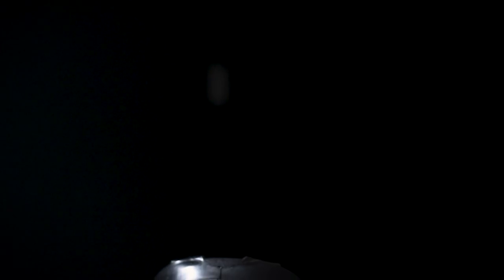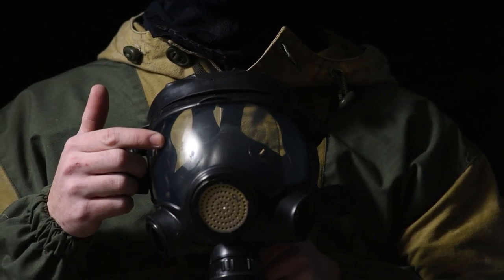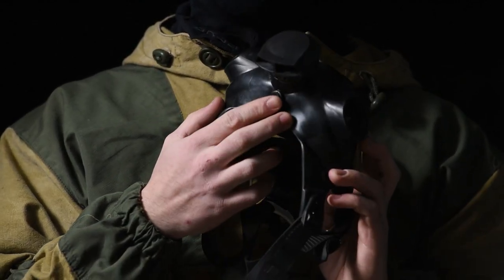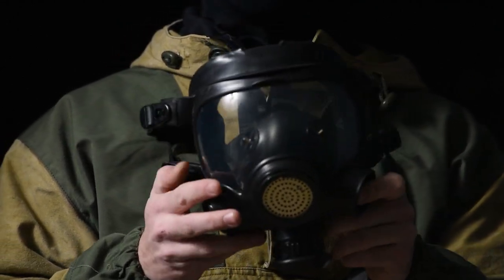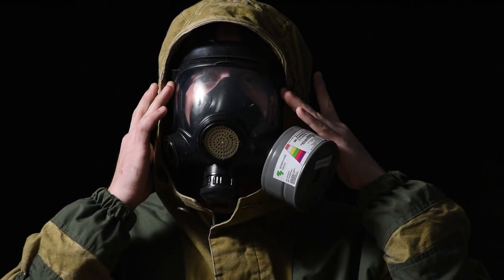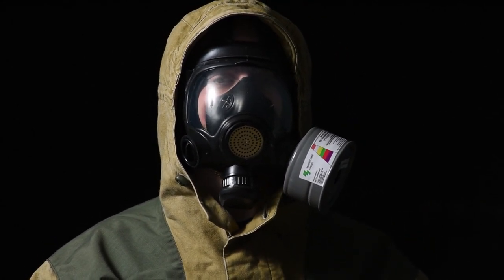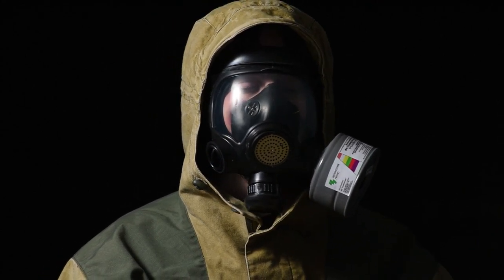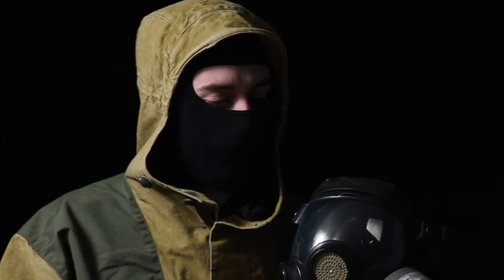Chapter 2: Tambovmash's MCU-2? The GP-21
The Tambovmash GP-21

Let me know what you'd be interested in seeing next!

Music is my own.